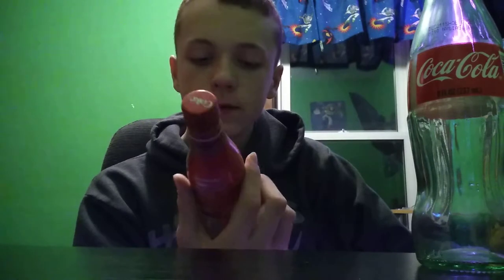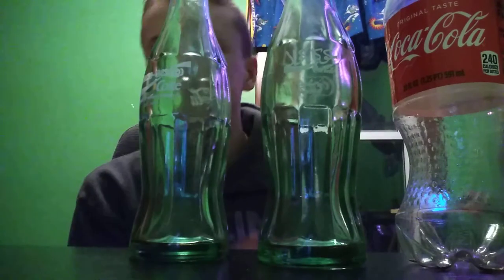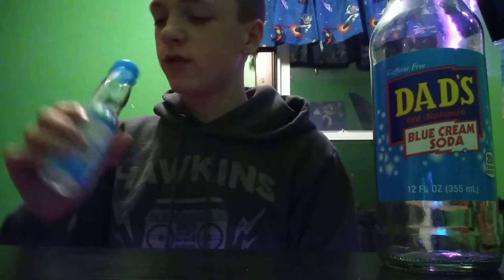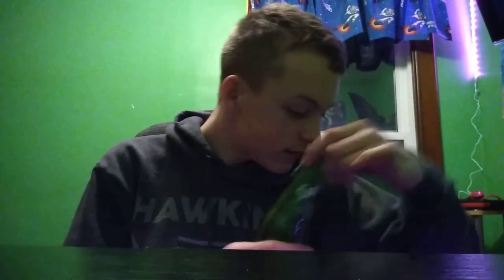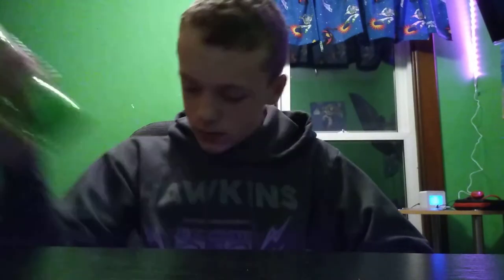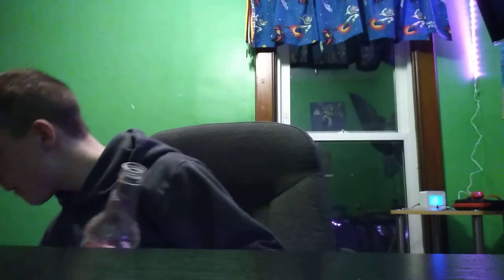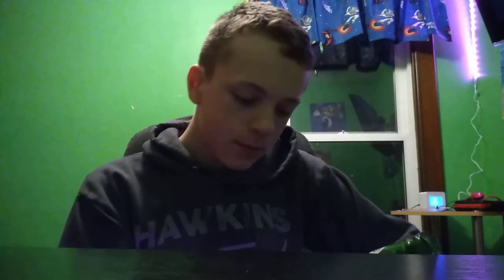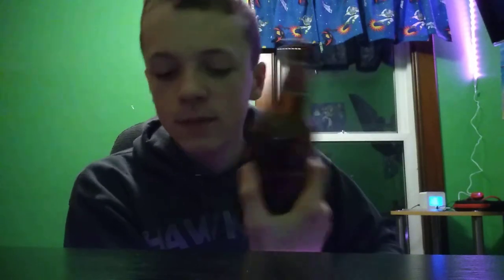Glass soda bottle collection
This is my soda bottles that I have been collecting for 3 years!! Make you sub and like for more vids.